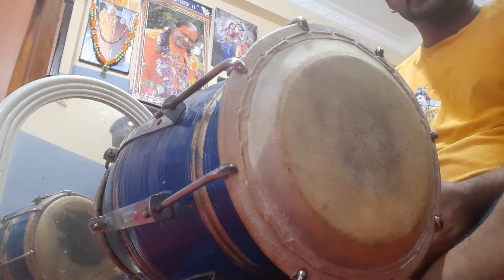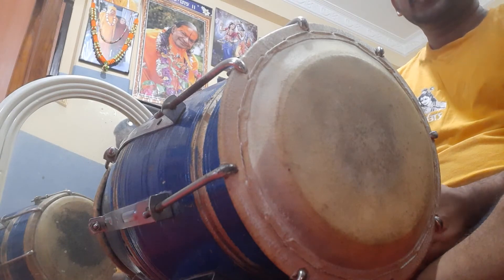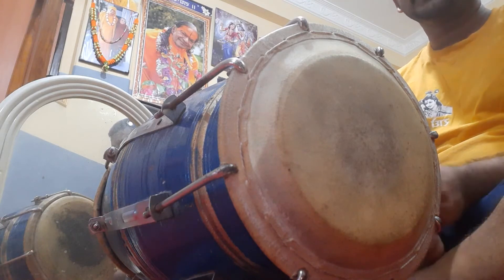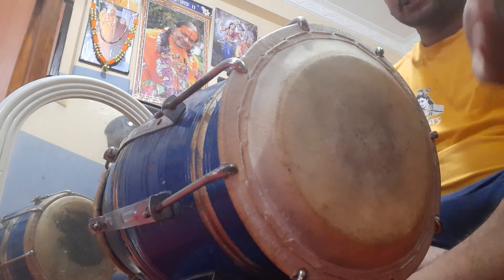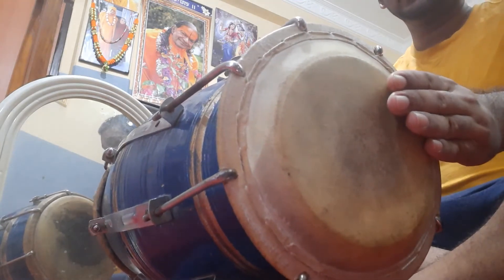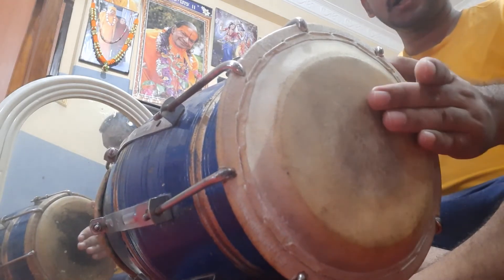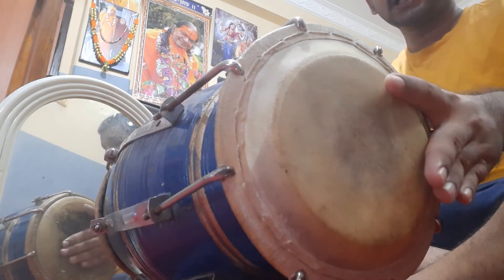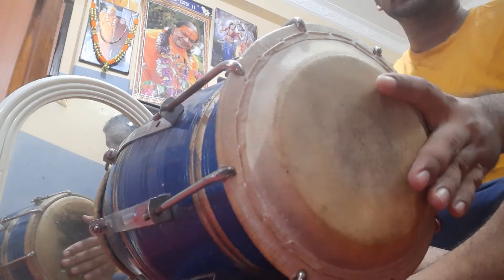ढोलक का एक सरल उठान जो किसि ने नहि सिकाया होगा | Rare Dholak Uthan explained in English